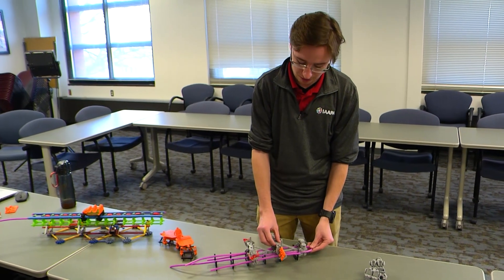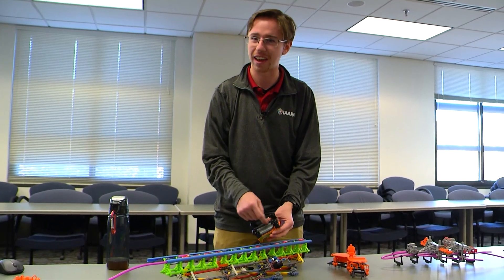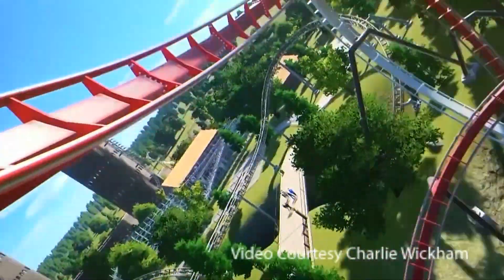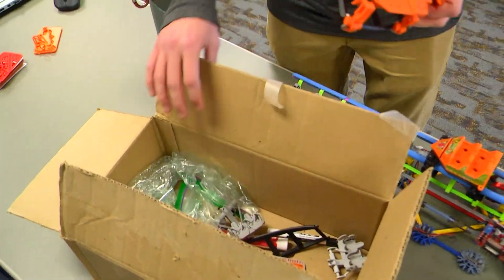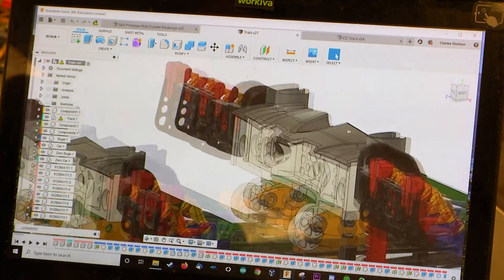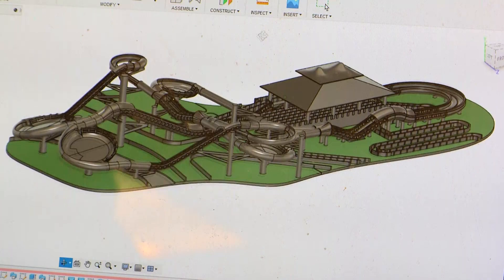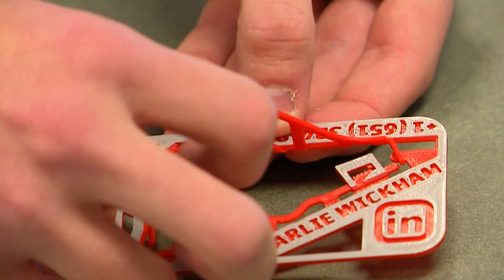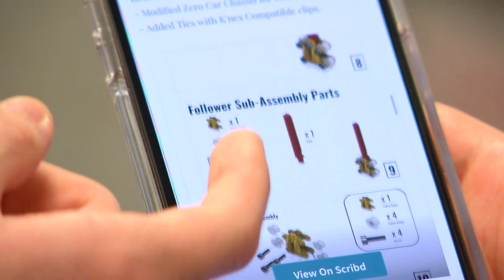Passion for riding roller coasters leads student to thrilling career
Charlie Wickham has loved roller coasters since he first got a K'NEX roller coaster set as a kid. But the senior in mechanical engineering didn't think he could actually enter the industry until later in his career. But his passion for rides led him to make connections and continue designing throughout his time at Iowa State. Now, as he nears graduation, Charlie is ready to combine his love of theme parks with his education in engineering.